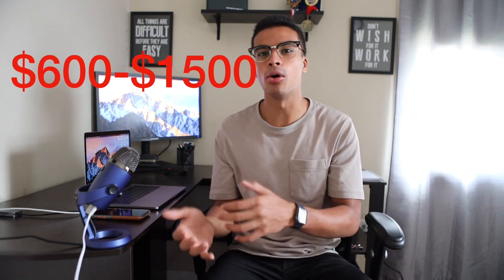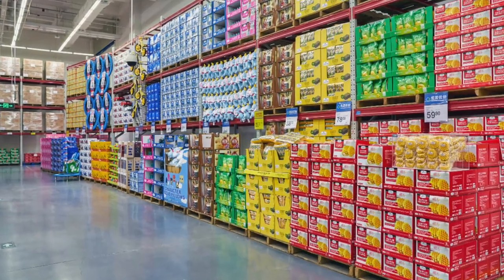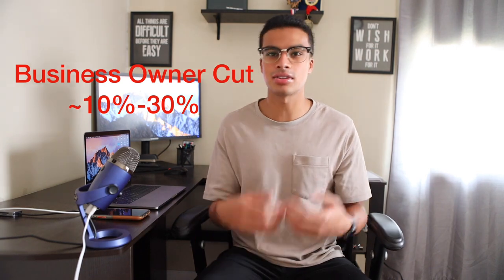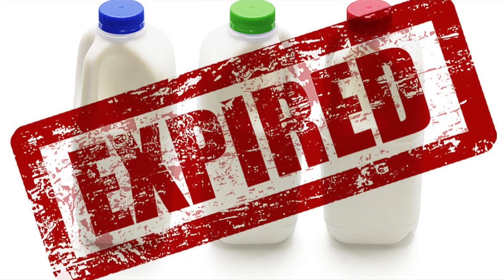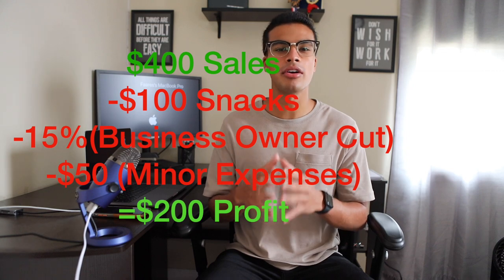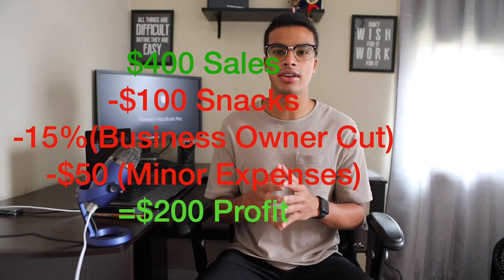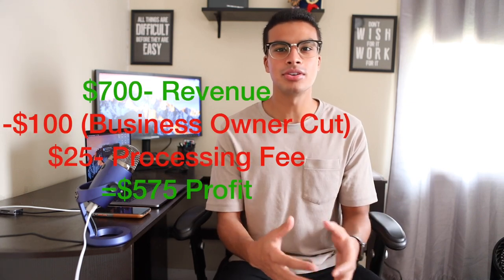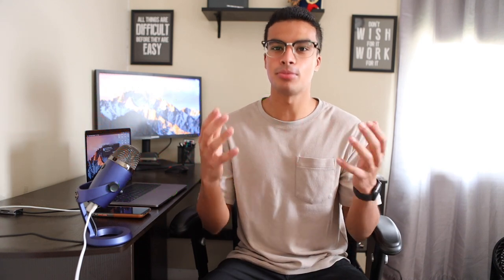ATM V.S Vending Machine- Which Business is Perfect for YOU! (My Own Experiences)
►  Hey, guys welcome back to a new video! In today’s video, I’m going to be going over what many of you have been wanting me to make, a video on- Which business is better the ATM or Vending. So I go over the pros and cons of both business, from my point of view, as both a Vending and ATM Machine Owner.

Check out what I use on the daily!

► Business
2. Create an LLC or S Corp for free (Super Simple + Fast):

►Stock Market & Cryptocurrency Investing
3. Robinhood - Buy & sell stocks, pay $0 in commissions, and get a free stock

Get $10 free when you purchase $100 or more.

What I Use!

► See you in tomorrow's video, Peace!